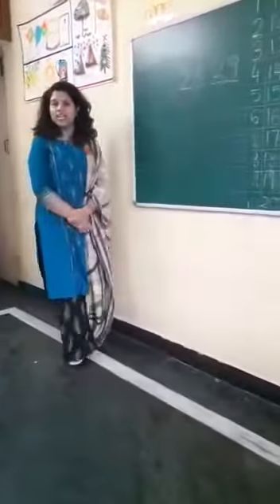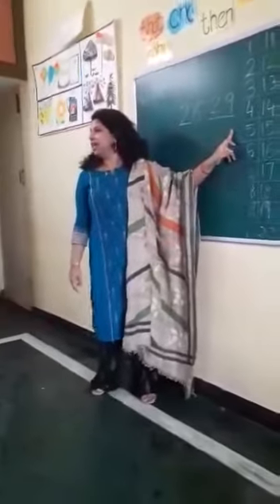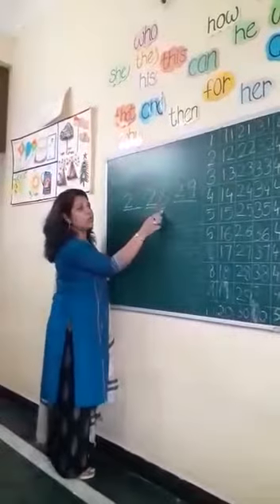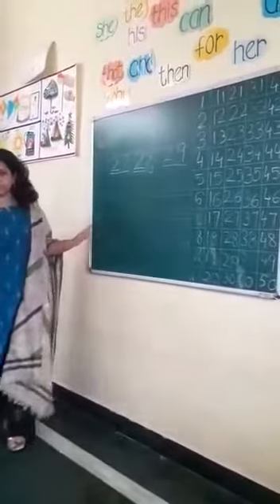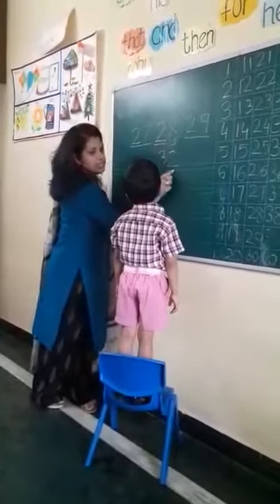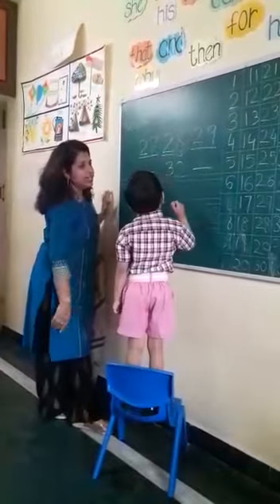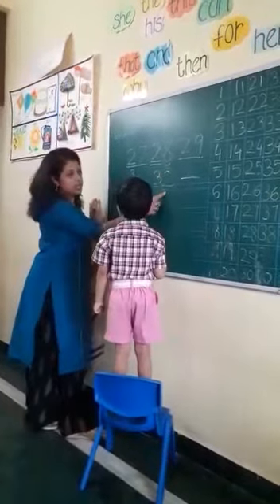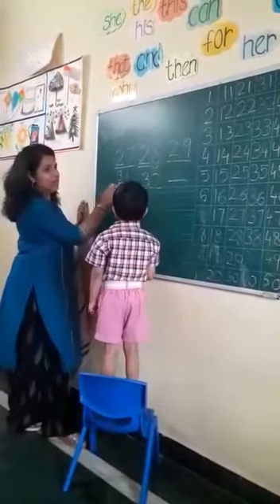Shyamala v.nayak, lkg tr, a trick for writing backward numbers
Rallabella international school,  vizag